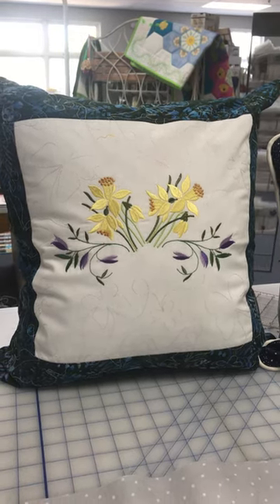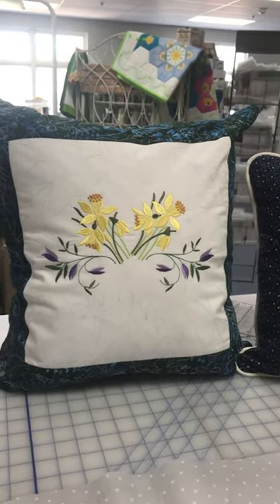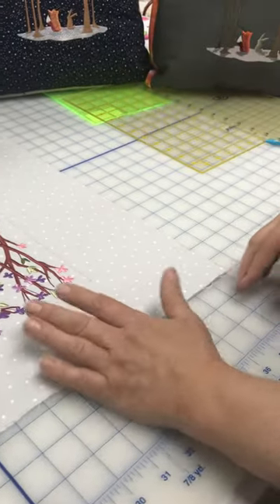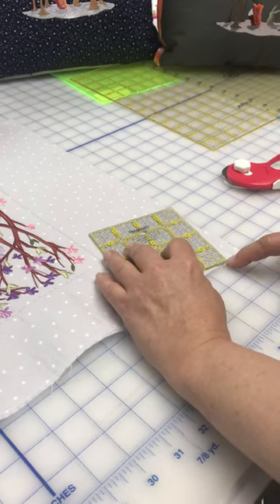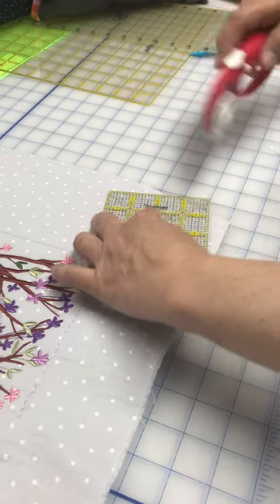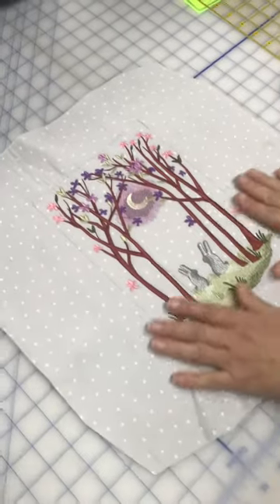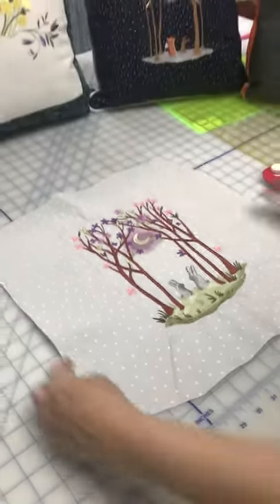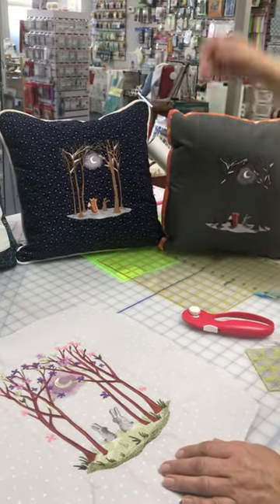Trimming pillow corners so that they are square! No pointy ears!! 👂🏻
Trimming pillows so they they are “square” when stuffed! No “Ears!”